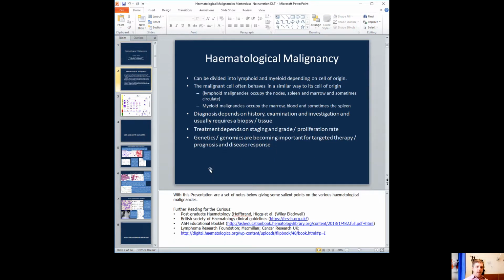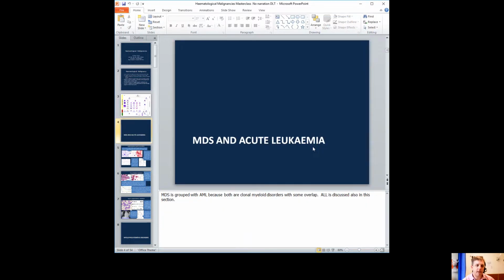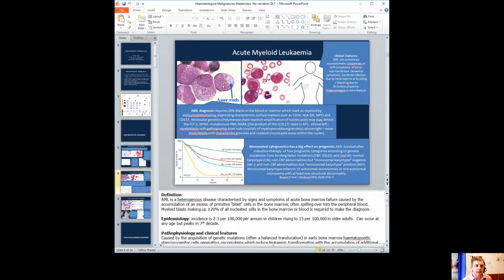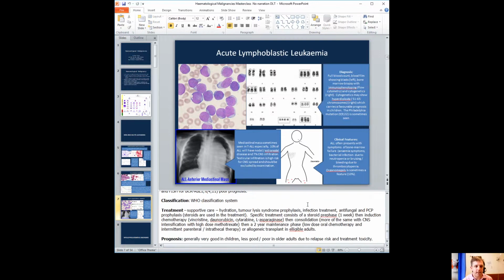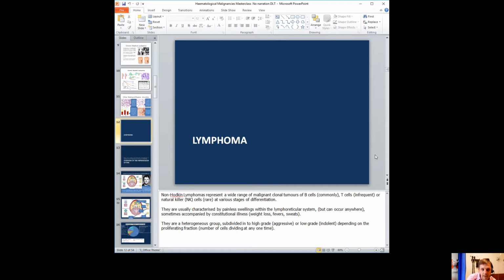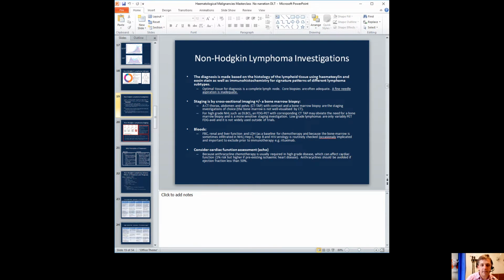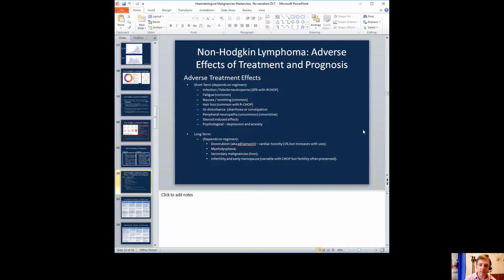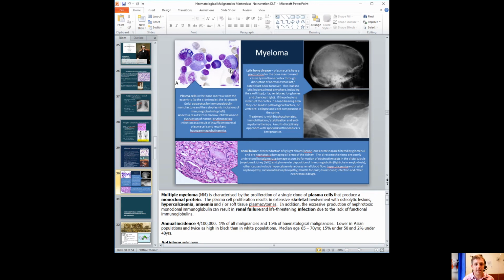Haematological Malignancies Presentation DT Sept 2020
A Video about the Core Principles of Haematological Malignant Diseases